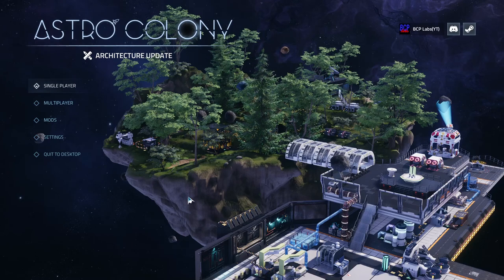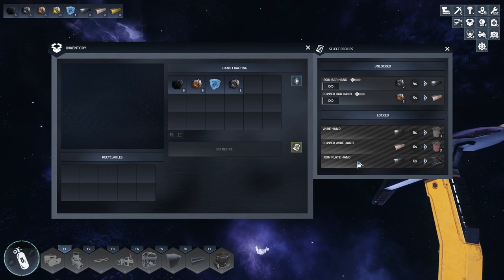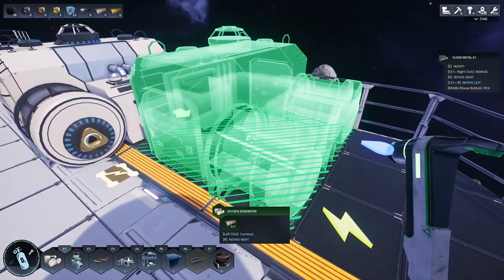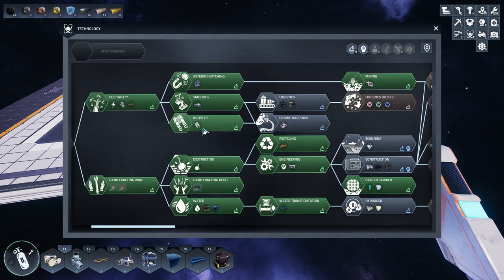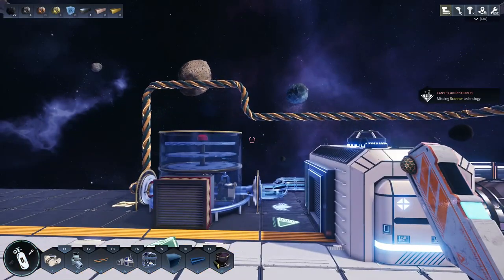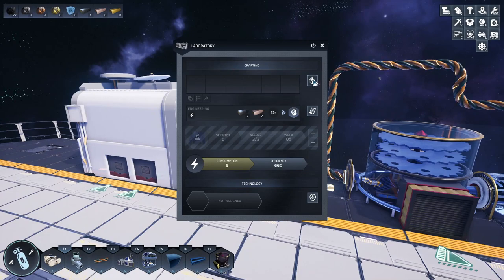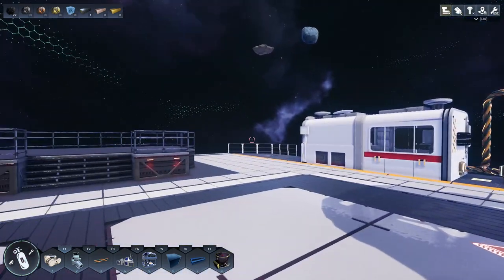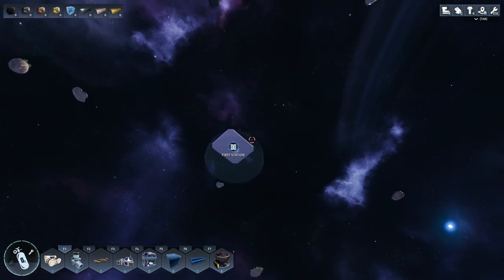Personal Space Bubble -=|=- Astro Colony -=|=- 01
Astro Colony is a game of automation and exploration in an infinite procedurally generated universe. It is composed of fully destructible voxel planets.

Move stations, dock them and create a galaxy network no one have seen before!

A space adventure game could not exist without a variety of biomes and hundreds of plants!

Construct unique transport systems using conveyor belts and pipes.

Recruit new Astronauts and fulfill their needs by providing food and shelter.

Research over 70 unique technologies to progress in colony development.

Play the game in the co-op mode with your friends or join other hosted lobbies.

Traverse the universe full of unexpected events and discover unknown grounds.
But be aware, the danger is lurking around the corner!